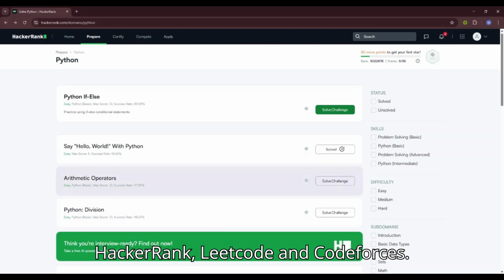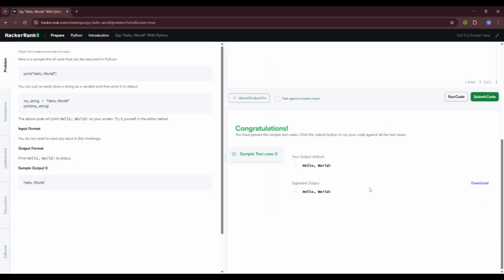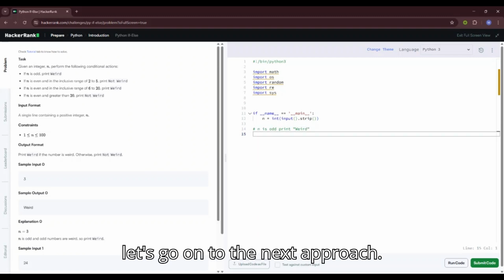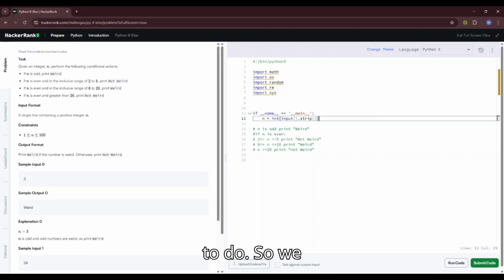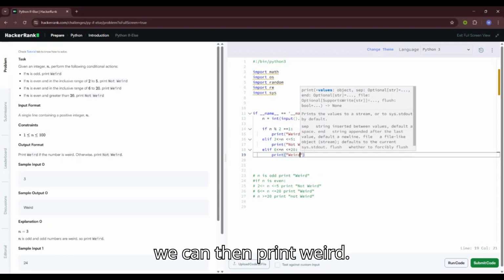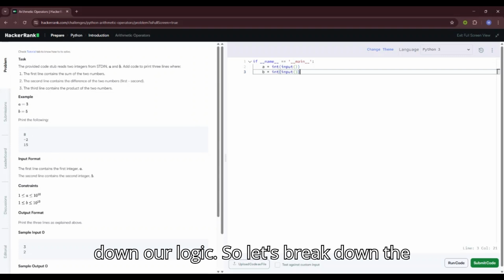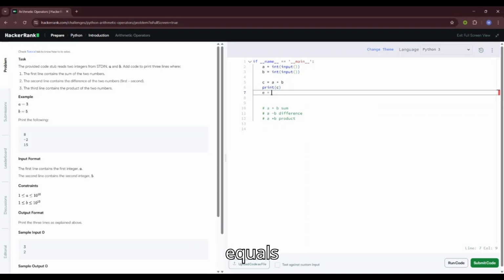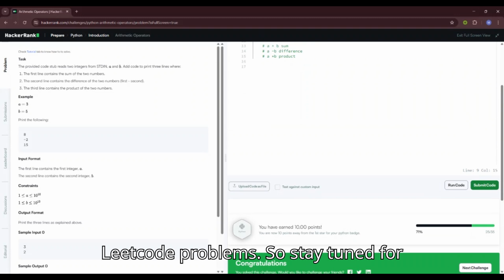Solving 3 Coding Challenges a Day! | HackerRank Beginner Problems Explained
Hey everyone, welcome to Coding Newton! 🎉

In this video, we are kicking off an exciting coding challenge where we solve three problems a day from HackerRank, LeetCode, and Codeforces! Today, we start with HackerRank’s basic problems, breaking them down step by step.

You'll learn:
✅ How to approach coding problems effectively
✅ Breaking down problem statements for better understanding
✅ Optimizing your solutions for better performance
✅ Live coding examples with explanations

🔹 Problems Solved Today:
1️⃣ Printing "Hello, World!" in Python 🐍
2️⃣ Conditional Statements (If-Else)
3️⃣ Basic Arithmetic Operations (Addition, Subtraction, Multiplication)

💡 If you’re new to coding or competitive programming, this is a great way to start! Follow along and improve your problem-solving skills.

📺 Next up: Solving LeetCode Problems!